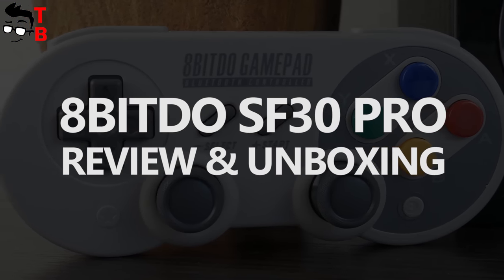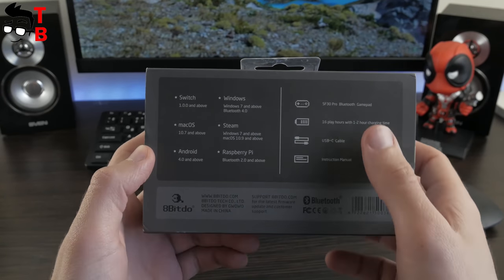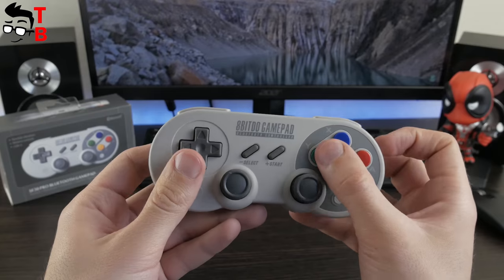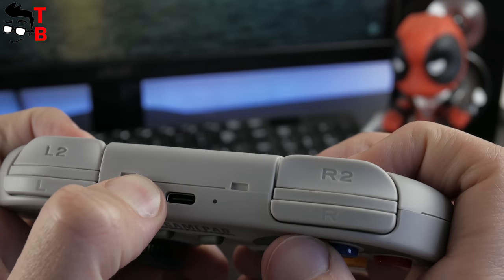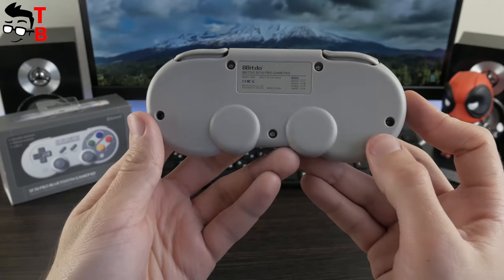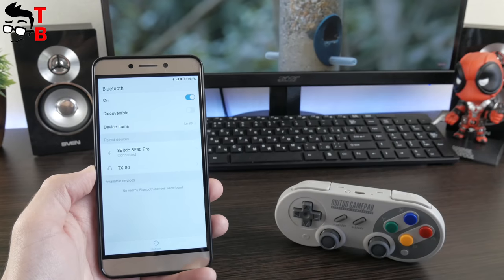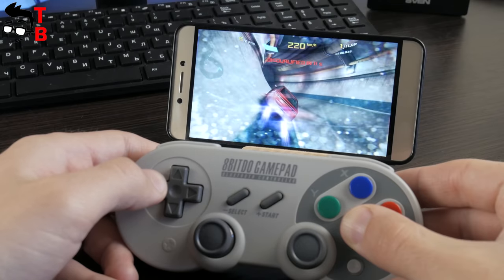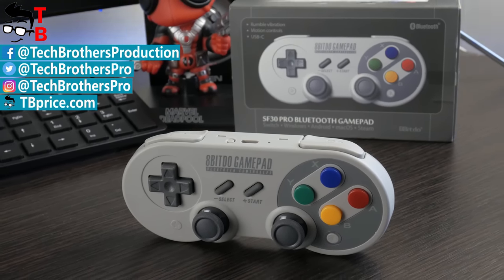8Bitdo SF30 Pro REVIEW: Retro Bluetooth Gamepad for PC, Android and Nintendo Switch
Watch our video with review and unboxing 8Bitdo SF30 Pro. It is wireless bluetooth controller with joystick with retro design. 8Bitdo SF30 Pro is compatible with most popular systems, such as Windows, MacOS, Android, Steam and Nintendo Switch.

8Bitdo SF30 Pro Features:
- Retro design, original pushing button, same touch, same feeling.
- Upgradeable firmware for function expansion.
- Rumble vibration and motion control, built-in gyroscope and triaxial accelerometer, bring more realistic game enjoyment.
- Classic cross button and four shoulder-button design.
- Support the custom button for turbo function.
- Support both wireless and wire connection, allows 2 players to play simultaneously.
- Working modes: for X-input, D-input, Mac mode and Nintendo Switch mode.
- Supports for Windows, macOS, Steam, Android and Nintendo Switch. No need to jailbreak or root!
- Built-in 500mAh Li-on battery for 16 hours continuous playing time.